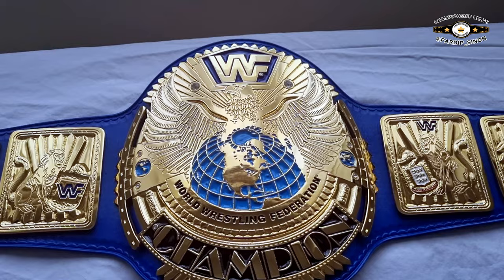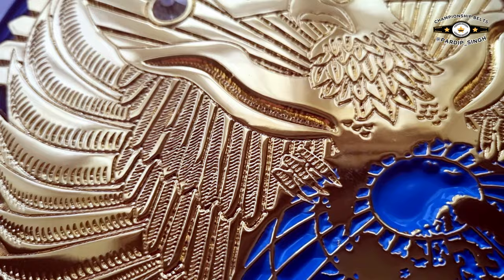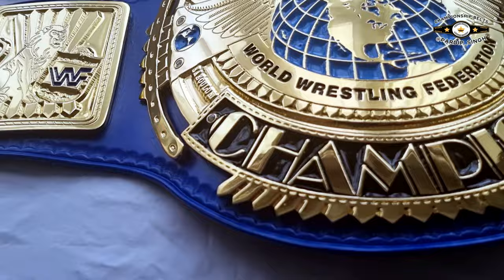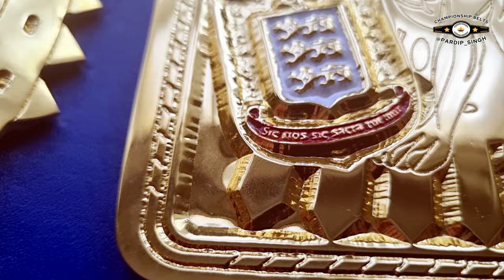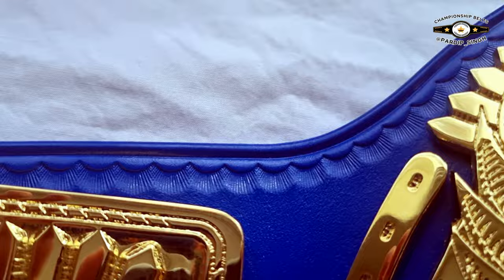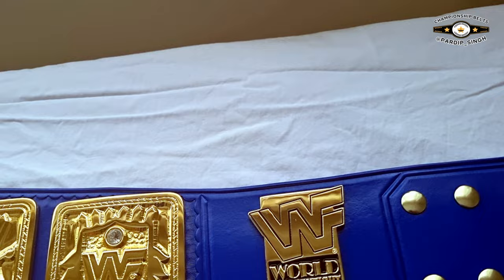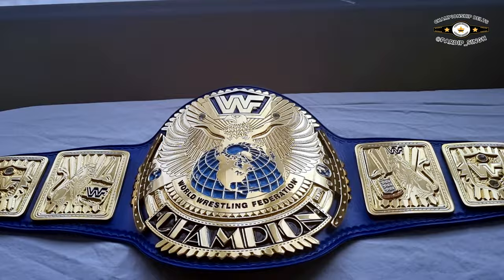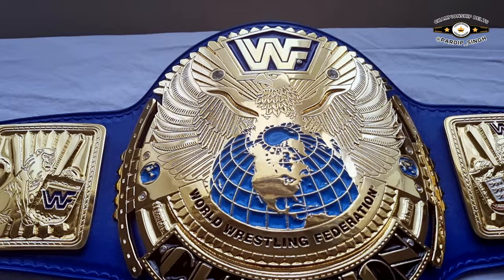Review: WWF Block Logo Big Eagle HD Championship Belt made by Nawaz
Welcome back, wrestling fans! Today, we dive into the world of iconic championship belts with our in-depth review of the WWF Big Eagle Championship Belt. Designed by Joe Marshall (J-Mar) and intricately detailed with HD acid etched plates by the talented Muhammad Nawaz, this belt stands as a testament to the artistry and passion behind professional wrestling.

In this video, we'll take a closer look at the design elements, materials, and overall quality of this legendary championship belt. From its European leather strap to the meticulously crafted plates, every aspect of the Big Eagle Belt exudes prestige and authenticity.

Join us as we explore the history behind this iconic title, the significance of its design, and its impact on the world of professional wrestling. Whether you're a longtime fan or a newcomer to the sport, this review offers insights and appreciation for the craftsmanship that goes into creating championship belts of this caliber.

Don't miss out on this exclusive look at one of the most coveted titles in wrestling history. Hit the play button now and immerse yourself in the world of the WWF Big Eagle Championship Belt! Let's keep the spirit of wrestling alive!